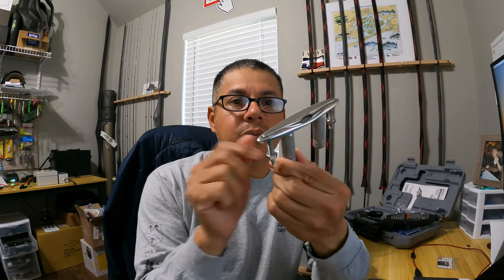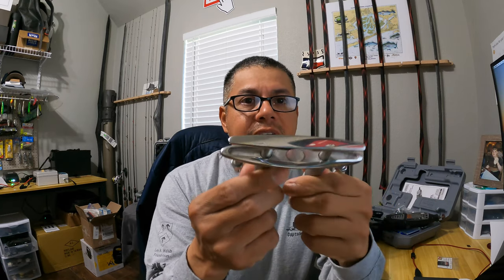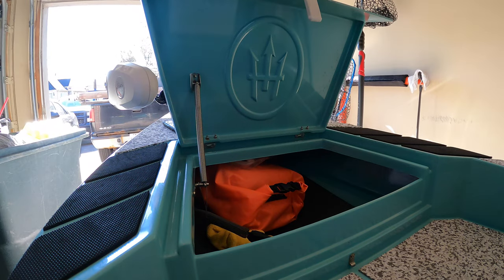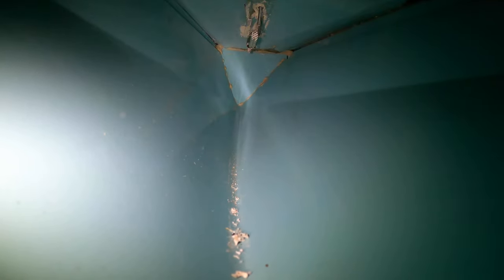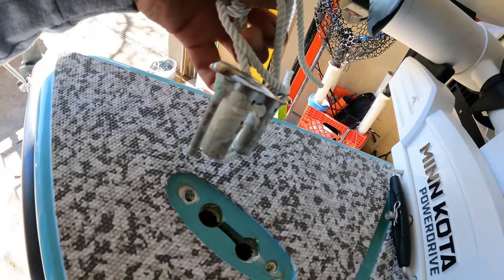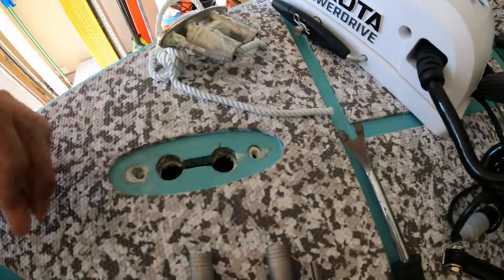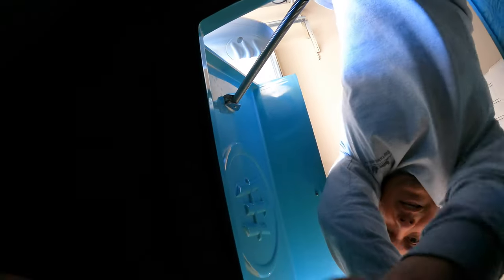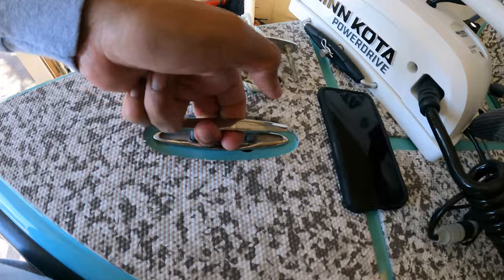Bow Cleat Removal & Replacement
OTW Ep.29

The H:Skiff 13 needs a new bow cleat because the old one popped off during use. This micro skiff is sees more action than the typical weekend warriors boat. So a new heavier duty cleat was sent out to us but it's not a perfect fit. The dealer is currently working on a new replacement for the replacement. Hopefully it doesn't take too long to get it in.